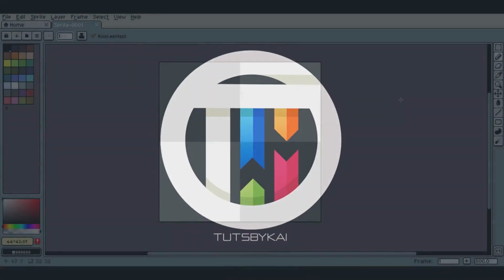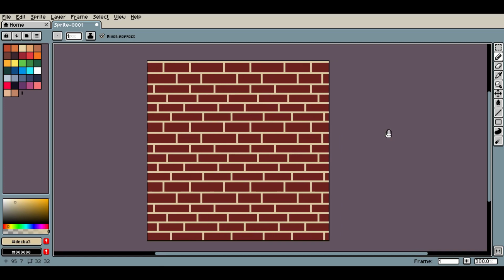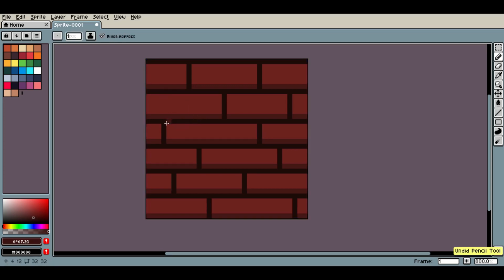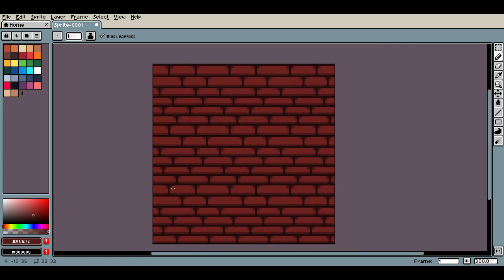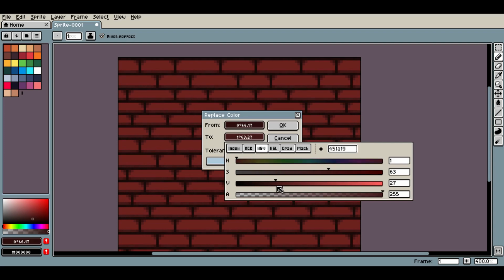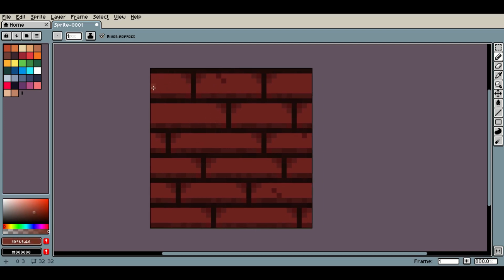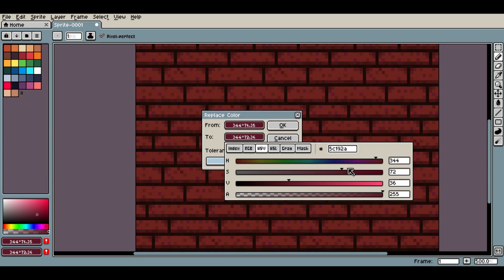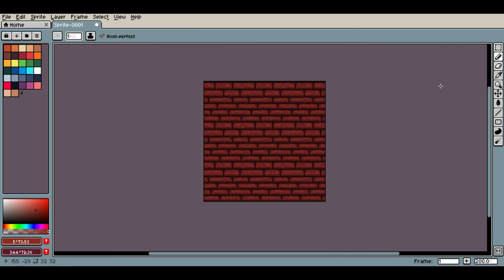Aseprite Tutorial - How to Create a Brick Texture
Today, we create a pixel art brick texture in Aseprite!